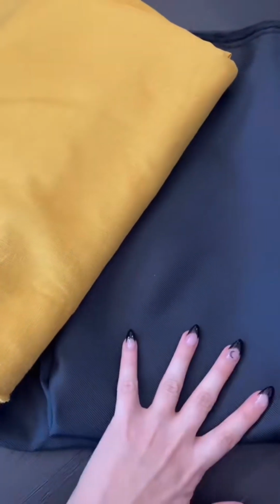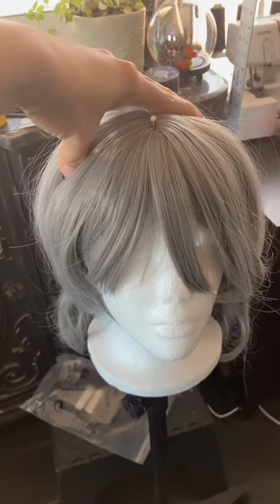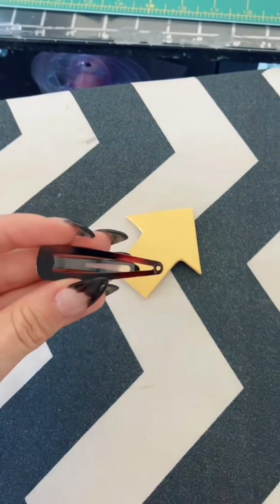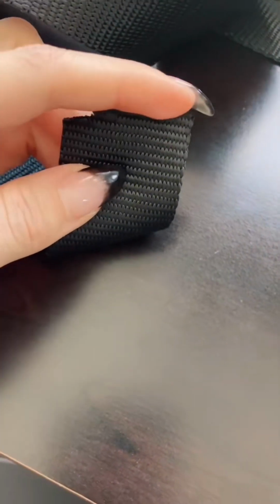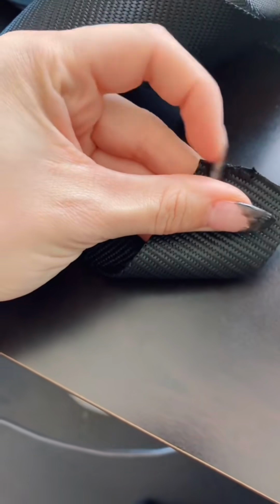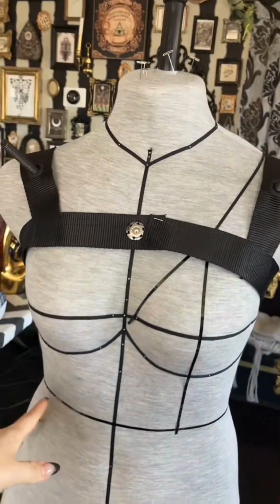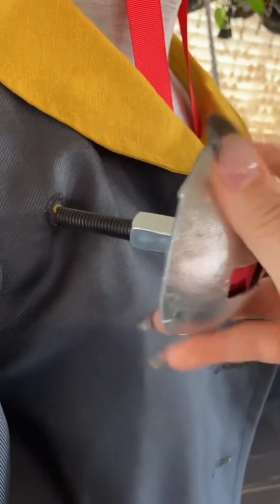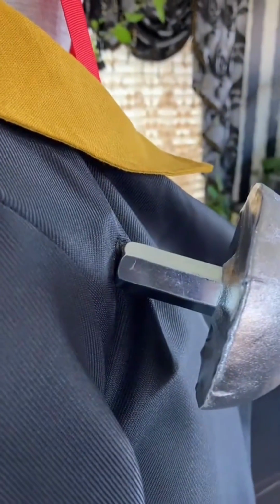Delilah GGST Sew Along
A combination of my Delilah sew along videos from TikTok. Please let me know if you have any questions about the process!

Timestamps
00:00 Intro
01:40 Wig
03:53 Screw Harness
05:47 Dress
08:44 Screws
10:56 Completed Costume

If you’ve enjoyed my work, please consider following on other socials.